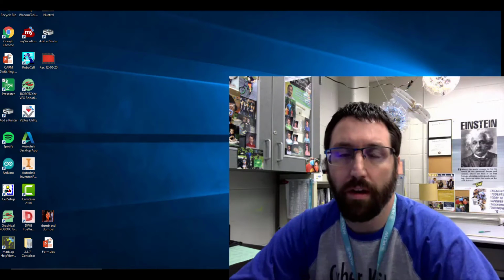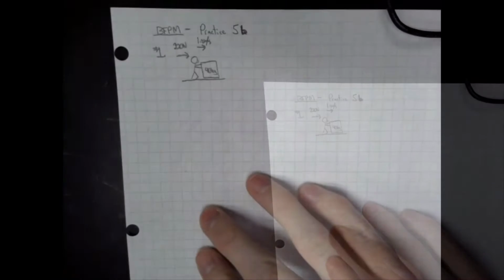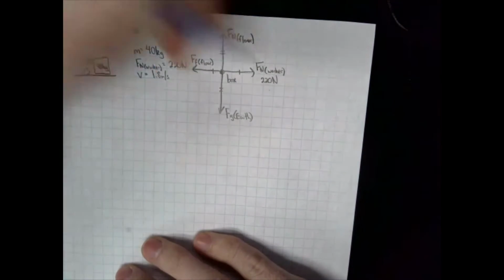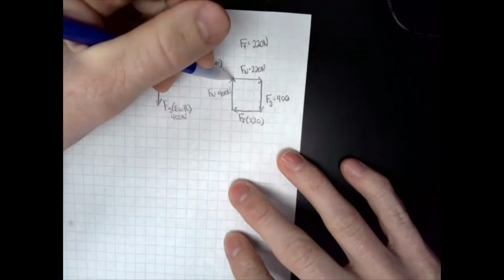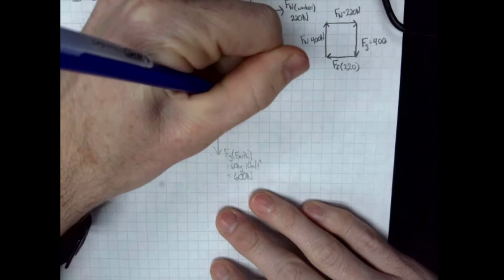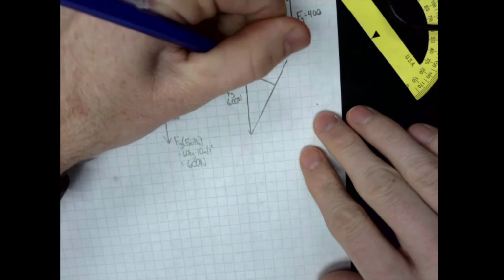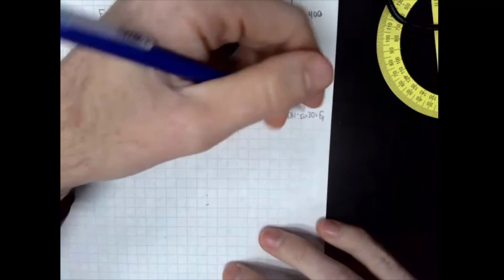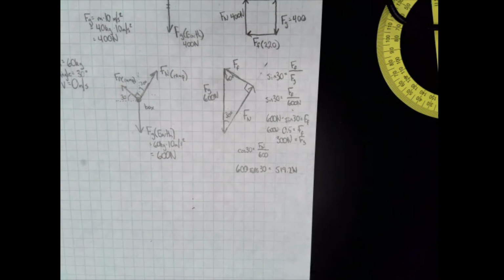Vector Addition Part A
Solving some basic force problems using Vector Addition Diagrams and trigonometry